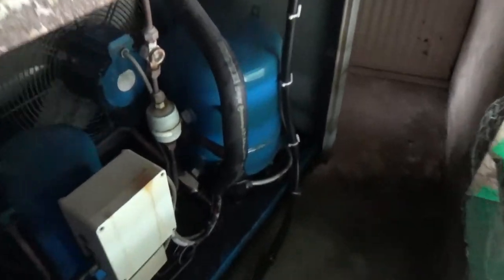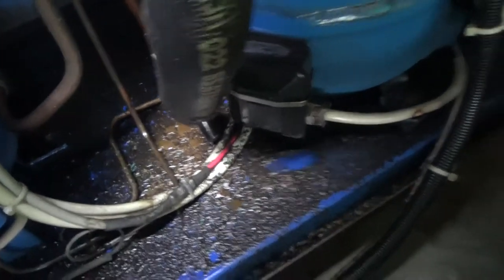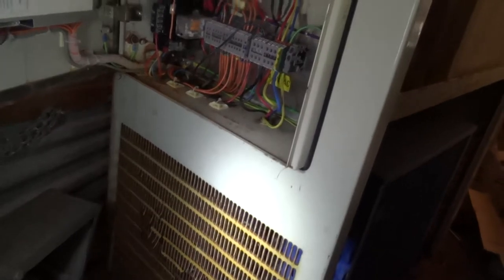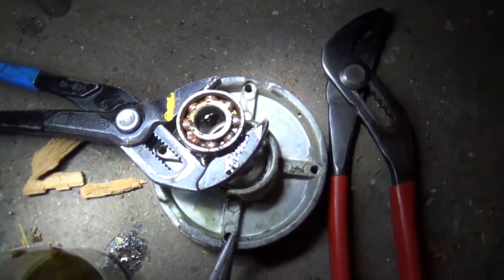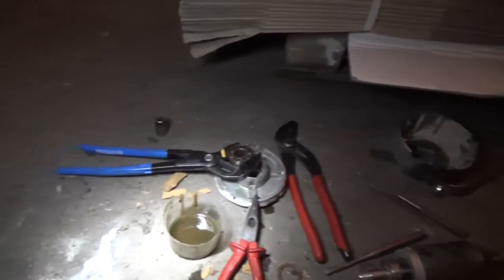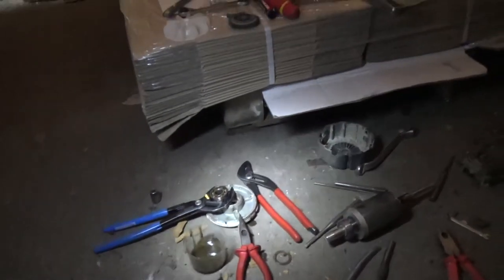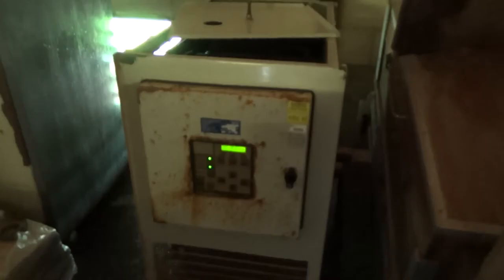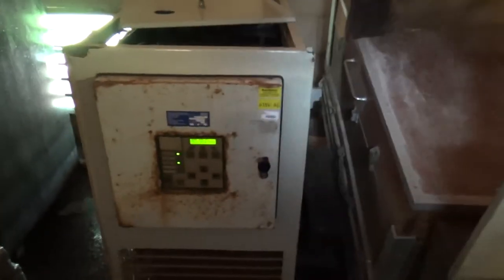Cold Beer? Pumps Got Wine...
How do i get myself into these jobs...

My vans been off the road for three days due to faulty wheel bearings, seems they can't easily be changed and they then needed to order new hub assemblies. So i have been trying to get this going without my usual arsenal of tools and spares!